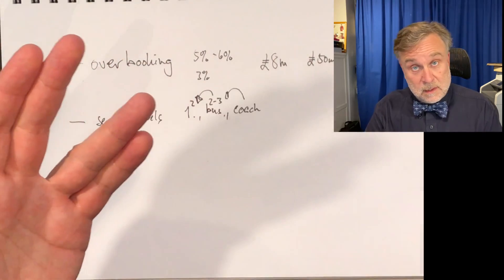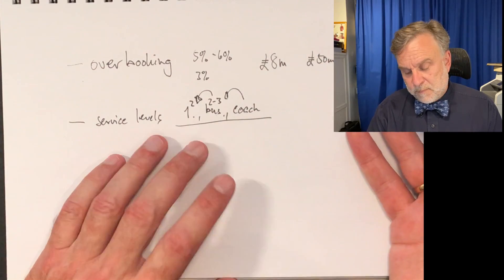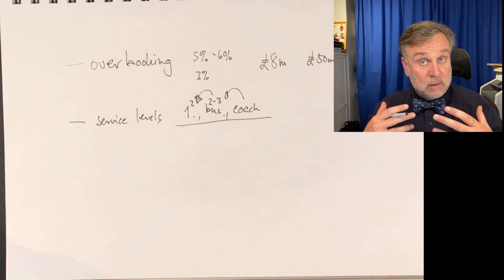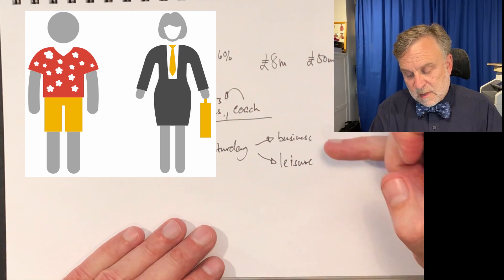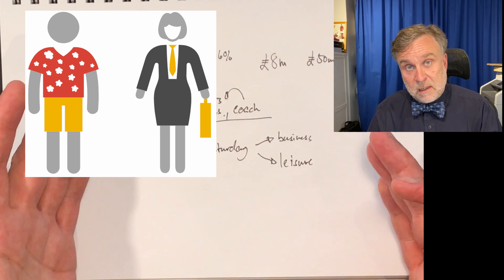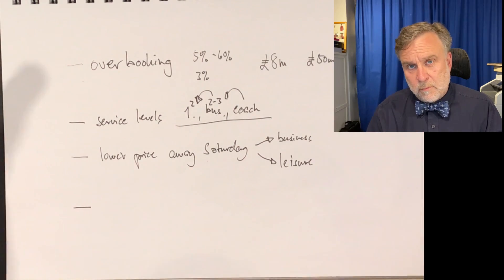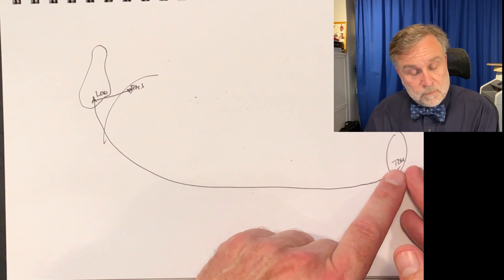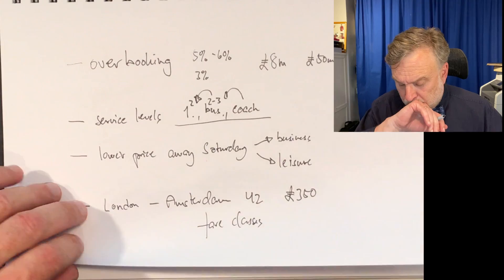Competing with technology in airlines: Part 5 - Dynamic pricing and yield management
The airline industry, particularly in the USA, offers an important, longitudinal example of how information technology can be used for competitive advantage. In this lecture series, Espen Andersen talks about the US and global airline industry and gives an overview over some important innovations in information systems and the competitive impact they had. The main example from the 1950s to about 1995 if American Airlines.

This video introduces describes how competition in the airline industry led to sophisticated pricing schemes, and describes some of the methods used in some detail.